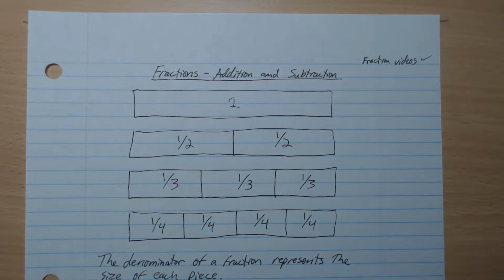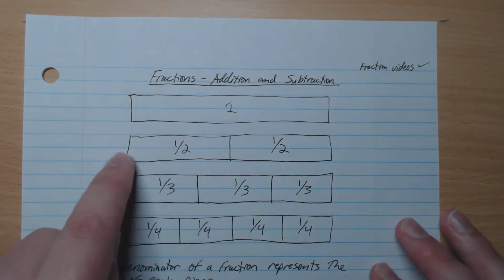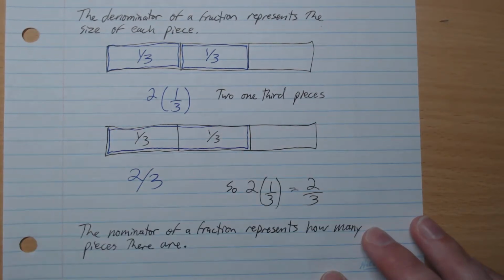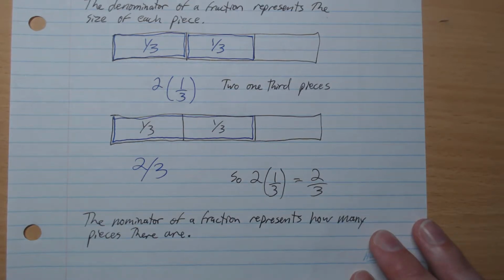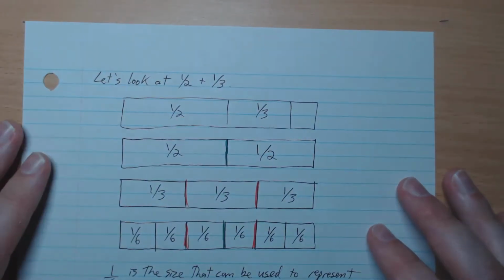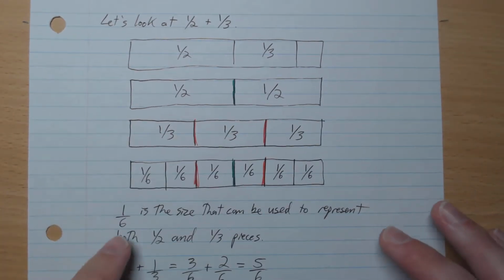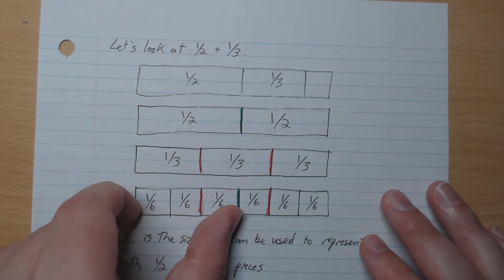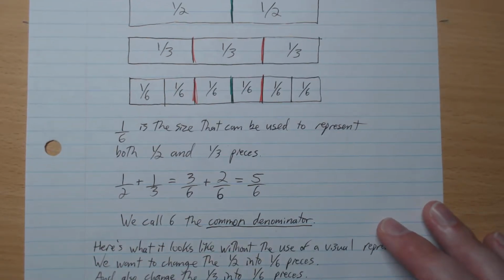Gr8 Math - 106 - Fractions - Addition and Subtraction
Grade 8 Math - 106 - Fractions - Addition and Subtraction